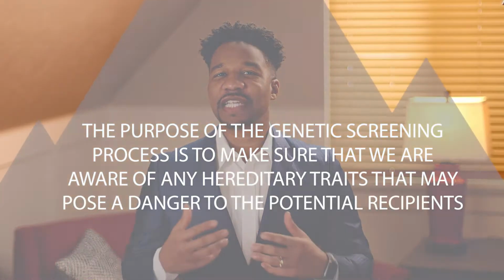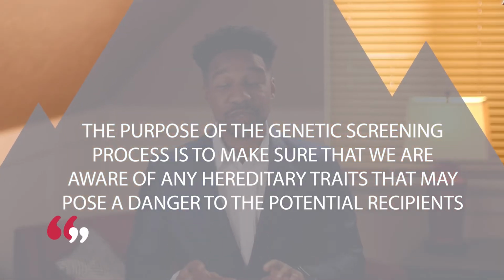How Long Does The Egg Donation Process Take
Corlandos Scott

This video is for entertainment and informational purposes, only.  It does not create an attorney-client relationship.

00:00 Intro & Summary
00:45 Frozen Egg Donation
01:08 Screening Process
03:27 Med-Start Process
04:50 Agencies
06:47 Contract
09:14 Learn More!

Do Egg Donors Have Parental Rights?

About Corlandos Scott
Throughout his career, Corlandos Scott has shown a particular penchant for leadership, engagement, and continued education. His aptitude for leadership began during his undergraduate career at the University of North Alabama, where he served as the Student Body President and received national recognition for his work as the Captain of the Mock Trial program.

After graduating, Corlandos worked as a Nuclear Reactor Operator at the U.S. Department of Energy’s Tennessee Valley Authority (TVA) Browns Ferry Nuclear Plant, where was responsible for the smooth production and management of electricity for the entire Tennessee Valley. Corlandos continued to practice community engagement and collaboration through his participation in the TVA Communication Council and service as the TVA Site Chairman for the international organization, North American Young Generation in Nuclear.

Corlandos was an active member of the graduate student body during law school at the University of Michigan, where he served as an Editor for the Michigan Journal of Race & Law, lent his expertise to the community as a student attorney representing families facing custody, visitation, and support issues at the Poverty Law Clinic, and mentored high school students in trial advocacy skills through the Future Advocates In Training program.

Since becoming an attorney, Corlandos has focused his attention on entertainment law and assisted reproductive technologies. He first gained experience as an attorney for the Producers Guild of America, then joined a law firm where he handled egg donation and surrogacy cases with precision, empathy, and expertise. In his free time, you might find Corlandos playing the saxophone, boxing, golfing or traveling.